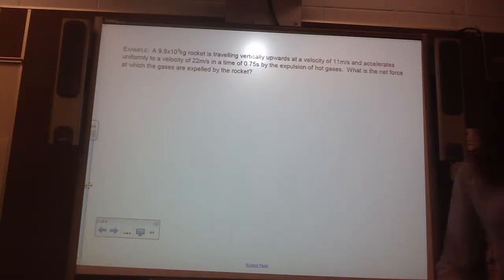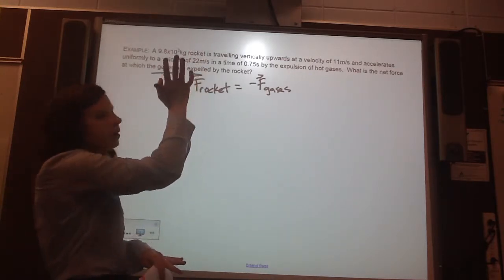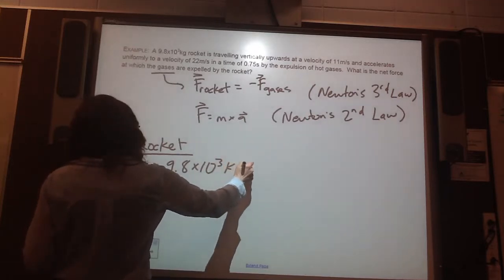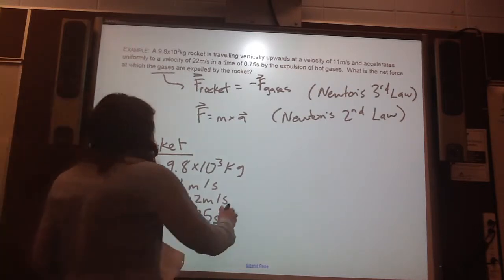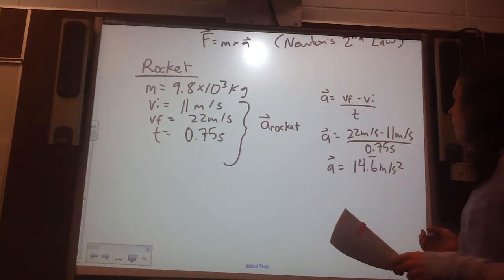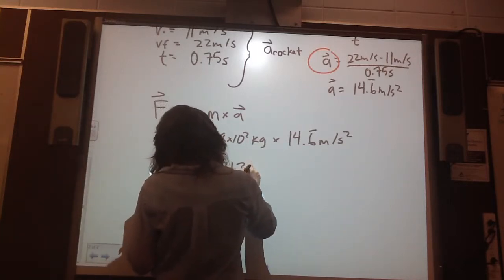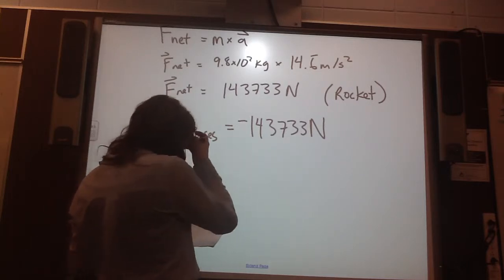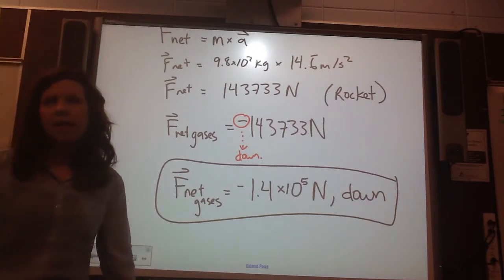Newtons 1st and 3rd laws part 2